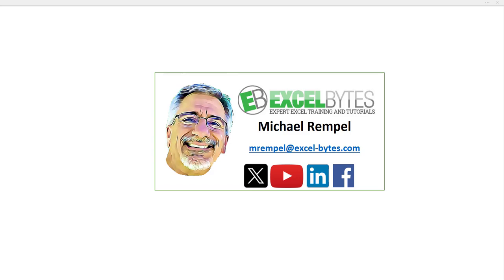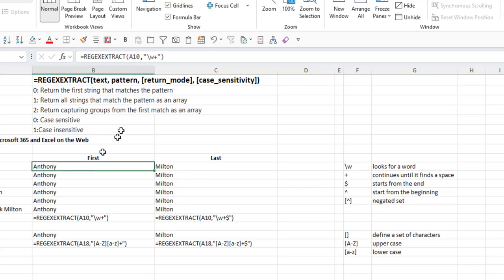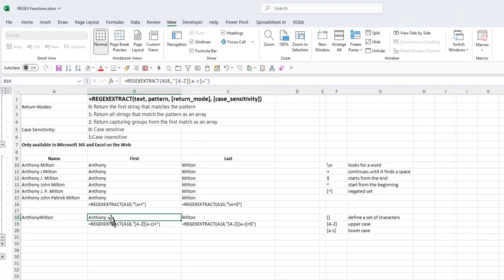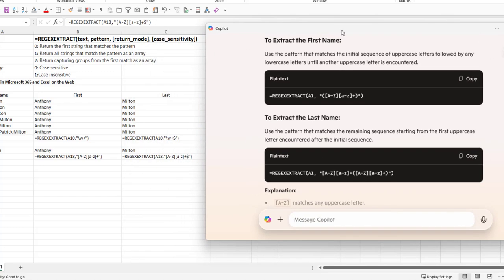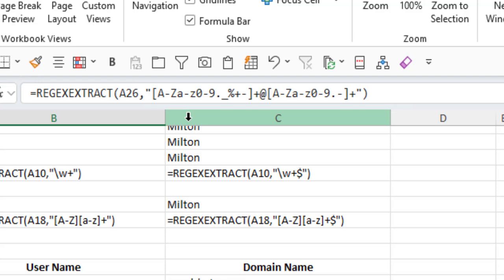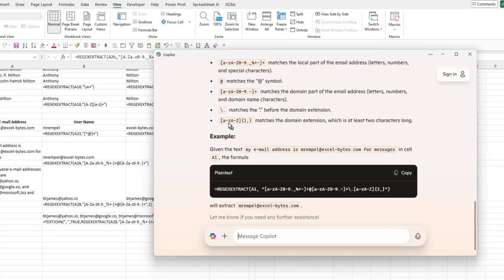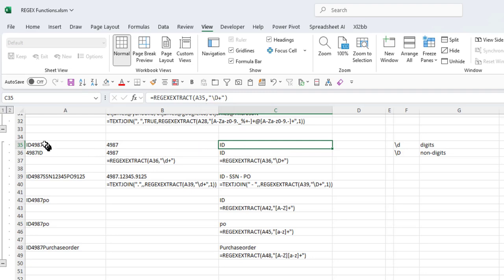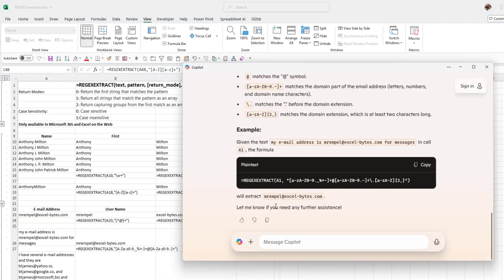How To Use The REGEXEXTRACT Function In Excel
In this tutorial we are going to review the REGEXEXTRACT function, which is one of the three new REGEX functions in Excel.